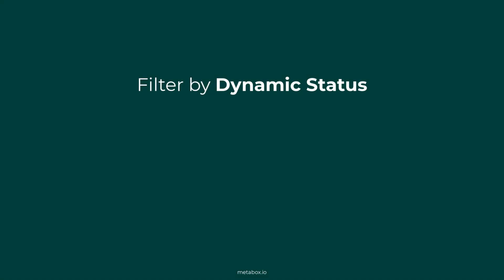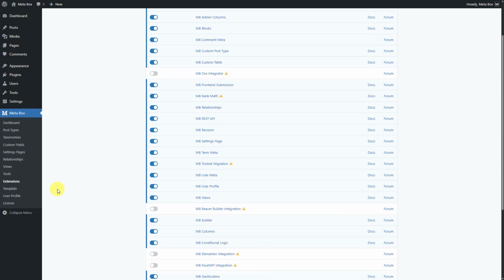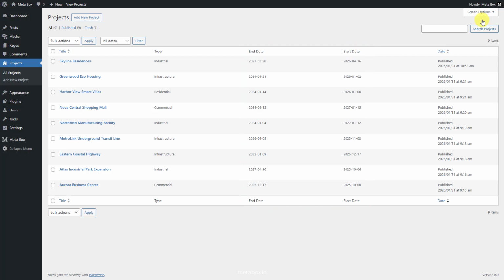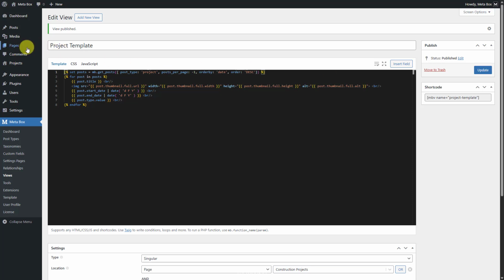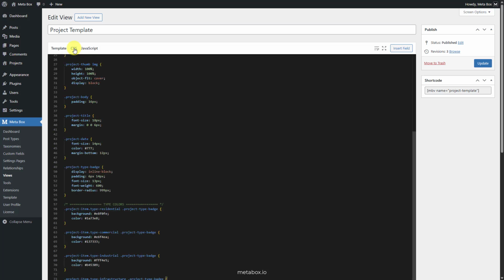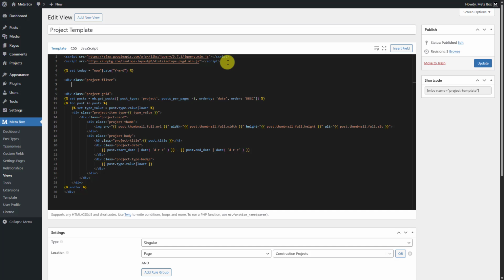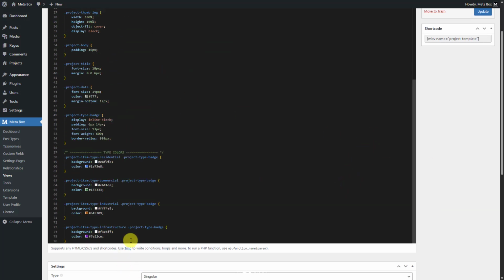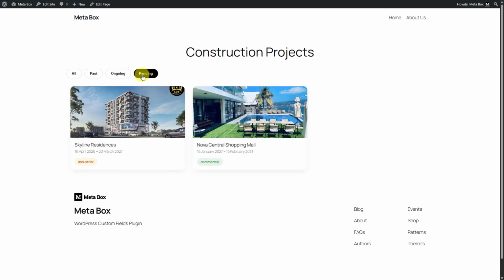Filter Projects by Dynamic Status Based on Date Range - Using MB Views | Meta Box Tutorial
Besides directly filtering by custom fields or taxonomies, you can also create a dynamic filter. Today, let’s explore how to determine the status of a project or event based on its date range, then filter posts by it. Both of these goals are handy by MB Views from Meta Box.

0:00 Intro
1:07 Before Getting Started
2:05 Create a Custom Post Type and Custom Fields
3:13 Display Projects on a Page
6:17 Determine Project Status and Filter by It